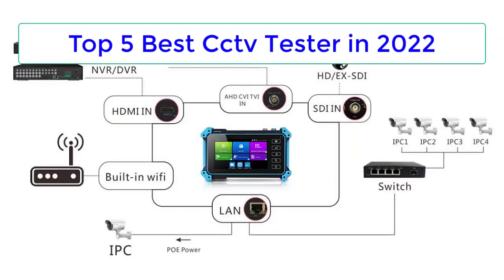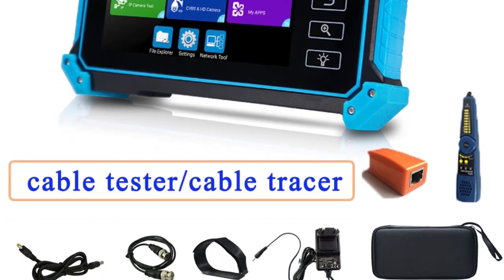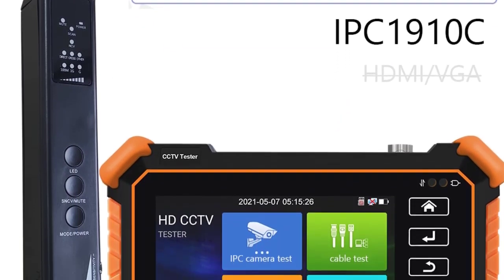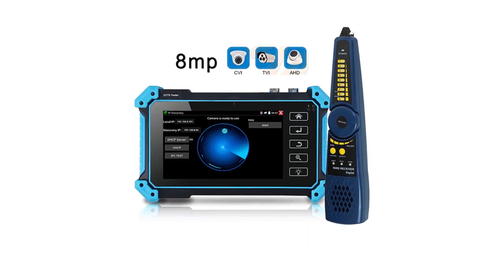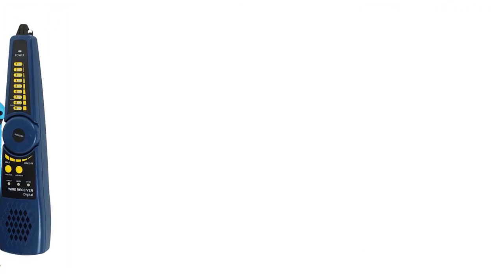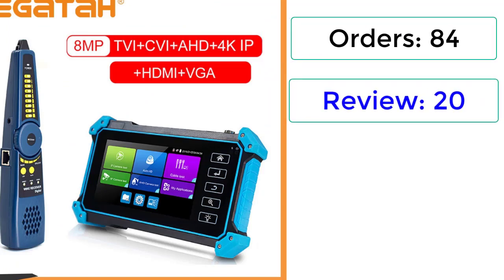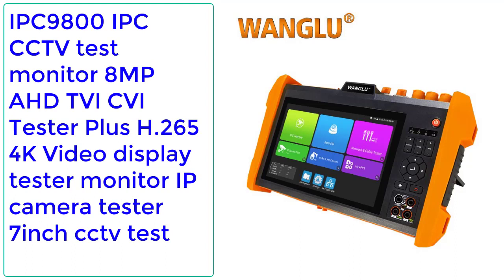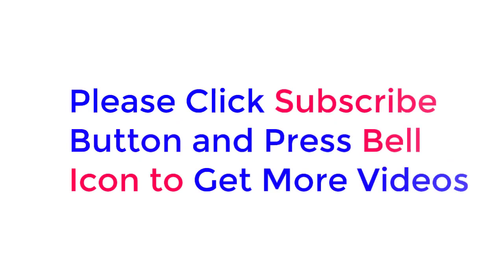New Best CCTV Tester | Top 5 Best CCTV Camera Tester Buy in 2023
In This Video, I Listed Top 5 Best CCTV Tester on 2023 Check Link For Full Product Information.

5. CCTV Tester IPC-5200 Plus Full 8MP IP CVI TVI AHD SDI Analog 6 In 1 Hd Tester-monitor Vga & 4k HDMI Input Cable Tracer

4. CCTV-tester-monitor IPC camera tester poe 8MP AHD TVI CVI SDI cable tracer RJ45 cable TDR test Rapid ONVIF cctv tester

3. IPC-5200 Plus Full HD 8MP Ip Cvi Tvi Ahd Cvbs Monitor Camera IP Discovery 5inch IPS Touch Screen PTZ Control CCTV Tester

2. IP CCTV Tester camera AHD CVI TVI SDI 5 inch Touch 4K HDMI VGA input Security poe IPC tester

1. WANGLU 8K H.265 Multifunction 7 inch CCTV Tester SFP optical module AHD CVI TVI SDI